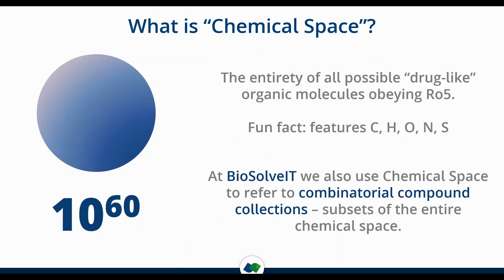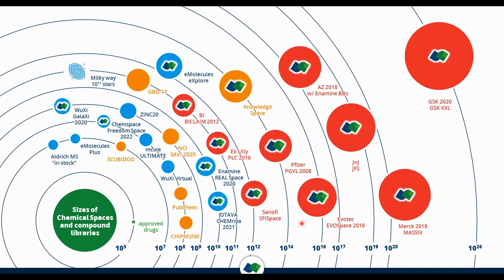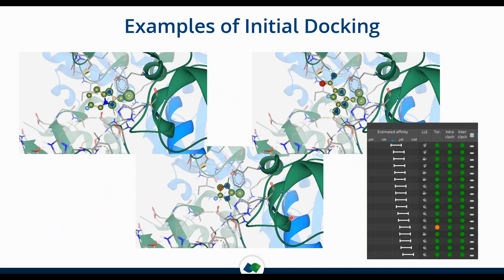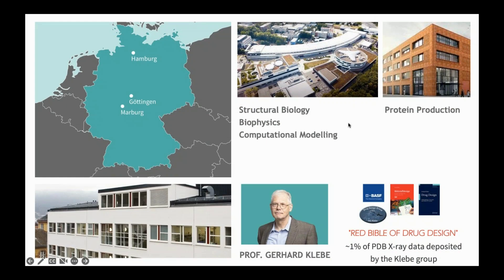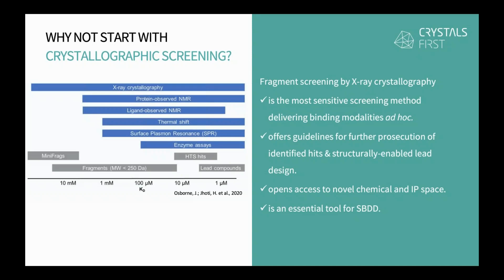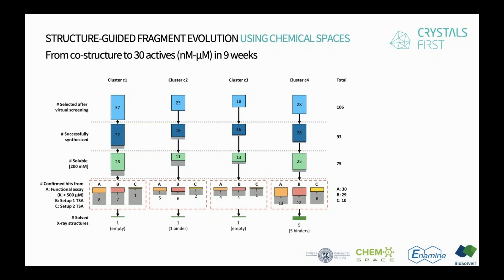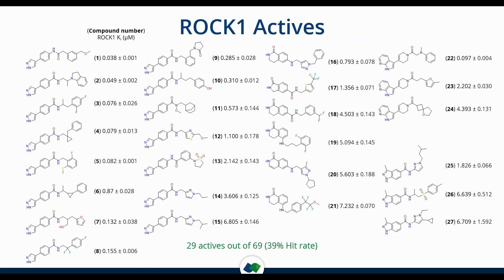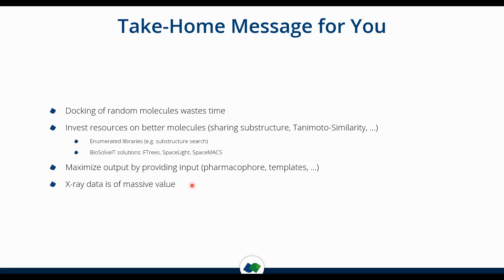Chemical Space Docking: Odyssey to Unlock Relevant Compounds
Chemical Space exploration is experiencing a major breakthrough, thanks to rapid advancements in the technology behind it. By seamlessly integrating computational and experimental methods, researchers are now able to unlock the full potential of structure-based drug discovery. One such method that has gained significant attention is Chemical Space Docking, which plays a vital role in identifying promising drug candidates and viable compounds among vast chemical space. This cutting-edge method offers a cost-efficient, rapid way to mine the most relevant compounds with a high hit rate and with chemical diversity among hits.

Join us as we explore the potential of make-on-demand Chemical Spaces and discover how this approach can retrieve relevant chemistry and lead to more effective drug development. Don’t miss out on this exciting opportunity to learn from experts in the field and unlock the secrets of Chemical Space.

Speaker: Dr. Serghei Glinca (CrystalsFirst) and Alexander Neumann (BioSolveIT)

Publications:
Story 1: Magnet for the Needle in Haystack: “Crystal Structure First” Fragment Hits Unlock Active Chemical Matter Using Targeted Exploration of Vast Chemical Spaces
Story 2: Chemical space docking enables large-scale structure-based virtual screening to discover ROCK1 kinase inhibitors

0:00 Welcome to a BioSolveIT Webinar
0:27 Introduction to Chemical Spaces
13:04 Chemical Space Docking
24:50 Is Bigger Better?
28:39 Success Story 1: PKA Inhibitors
50:28 Success Story 2: ROCK1 Inhibitors
1:01:53 Closing Remarks